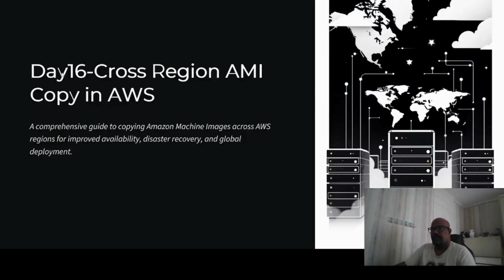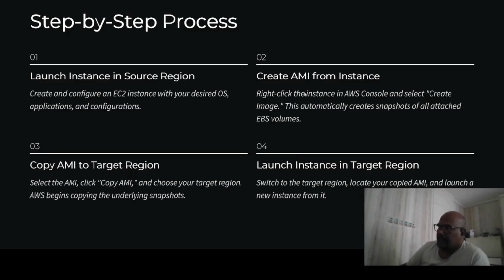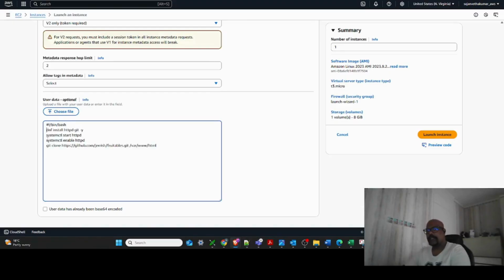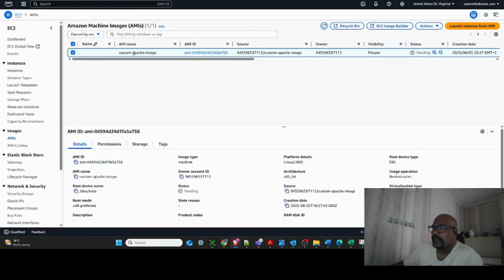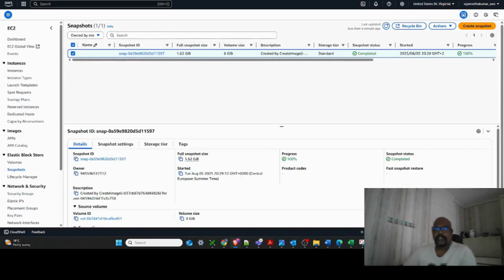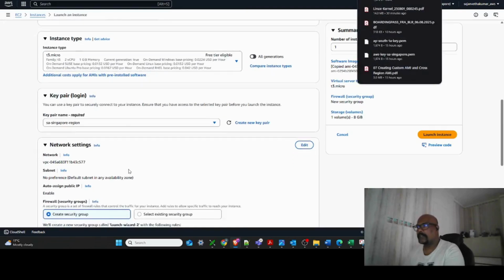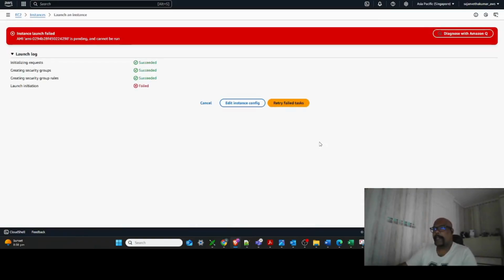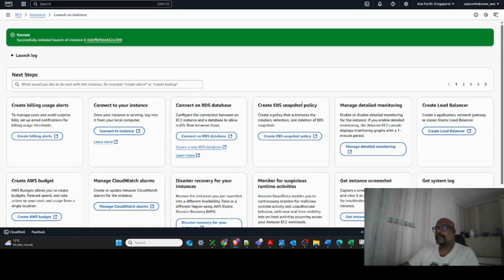AMI Copy Among Region by Sajan Kumar Studentmade | Ekascloud